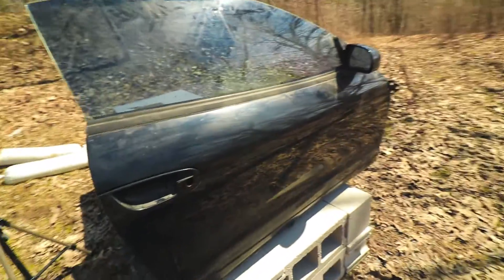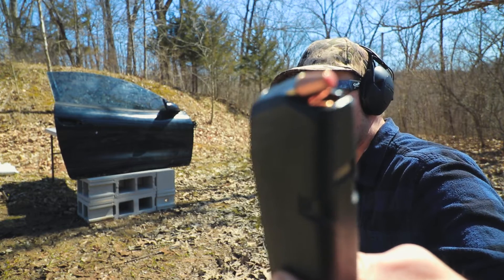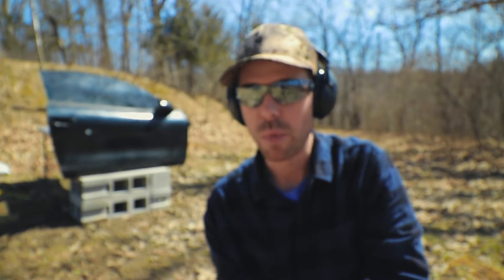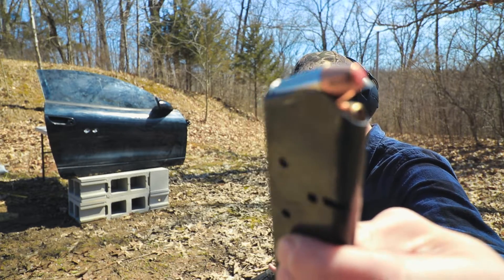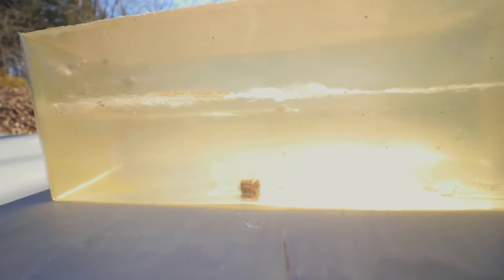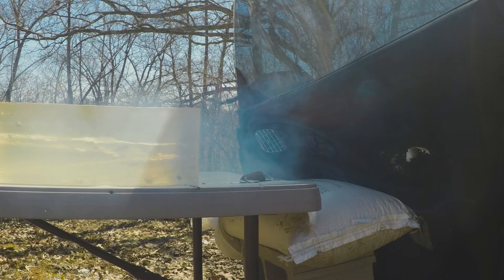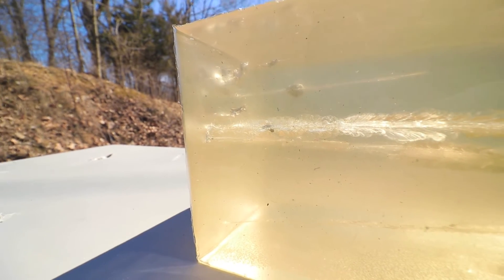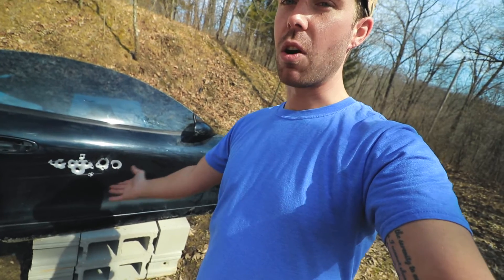Bullets vs Car Doors - Ballistics Test!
In this video, I shoot different caliber guns through a car door into ballistics gel to see how they perform on the other side.